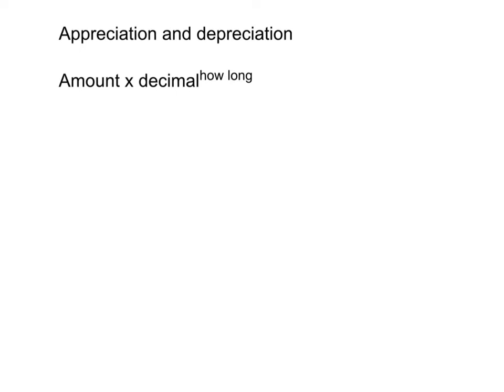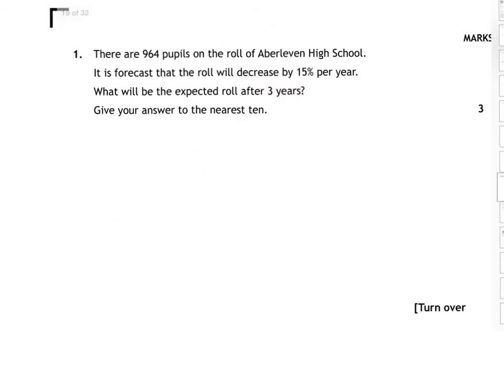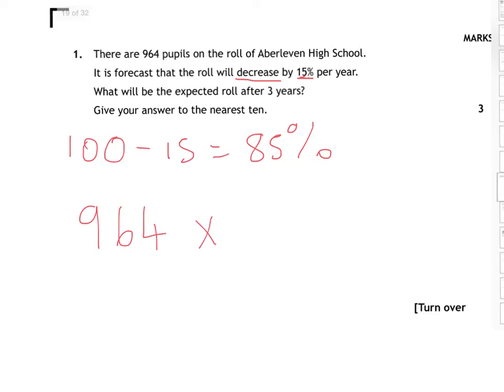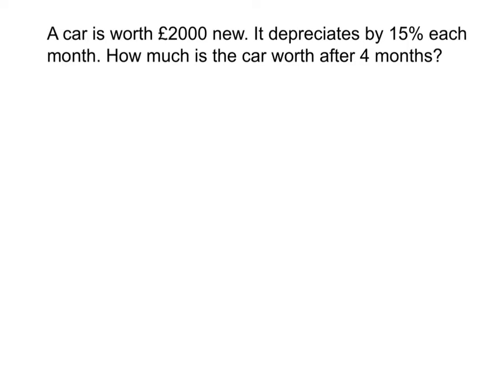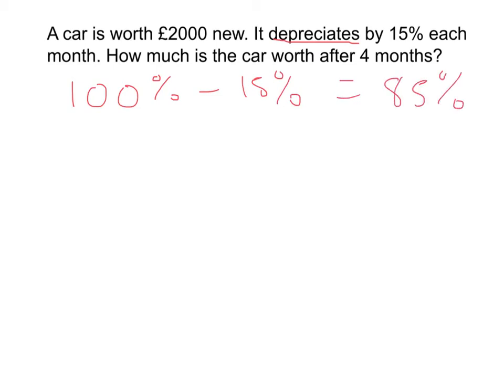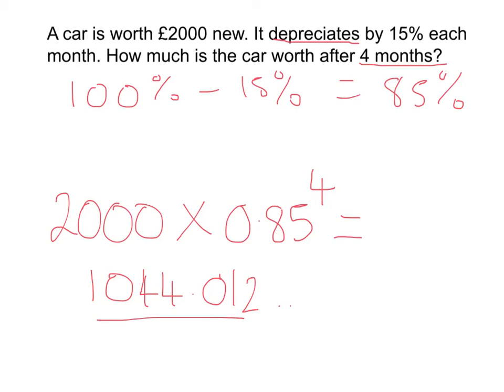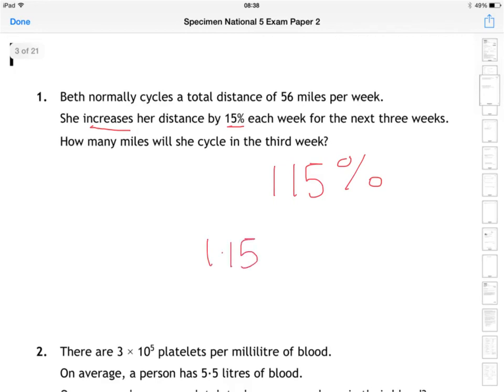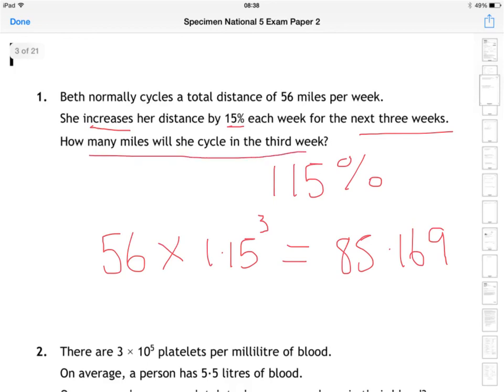National 5 Appreciation and Depreciation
Doing percentage questions on amounts increasing or decreasing.